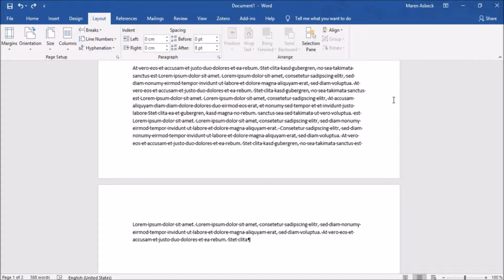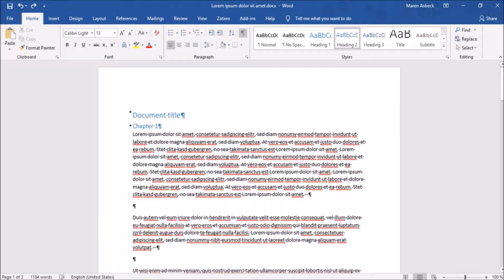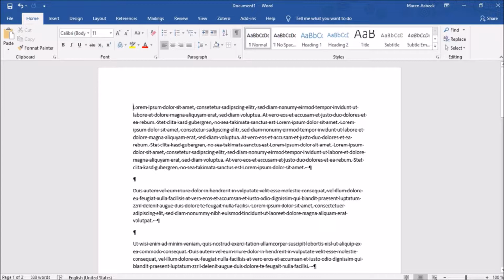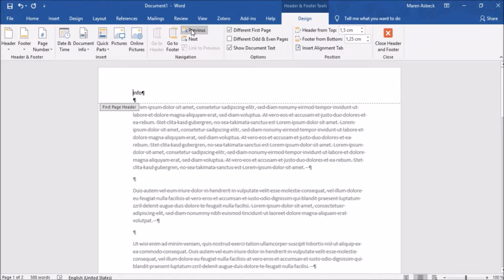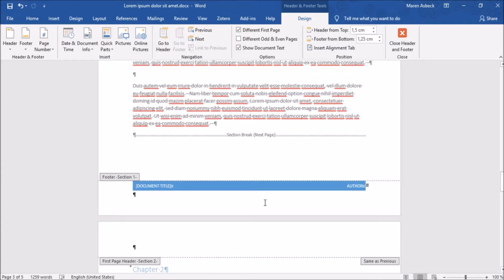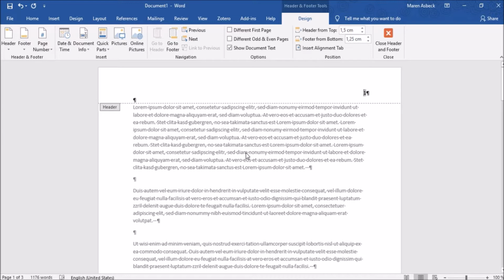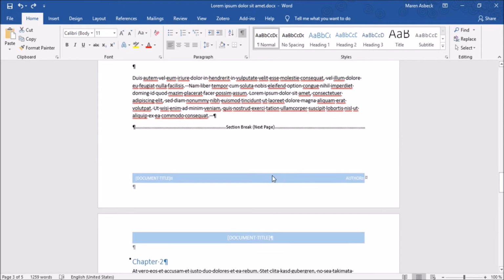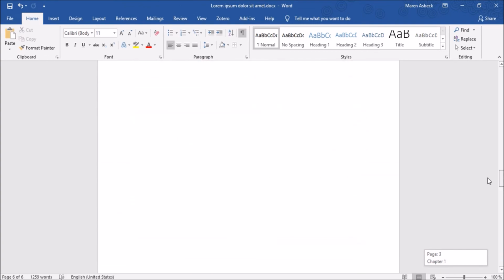Lesson1: Document Layout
Inserting and managing
page breaks, headers and footers, page numbers